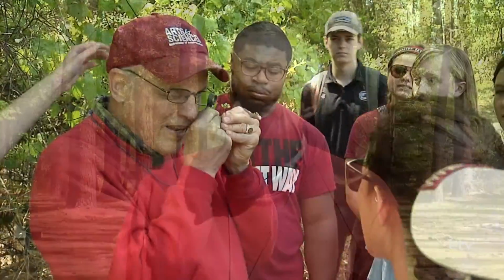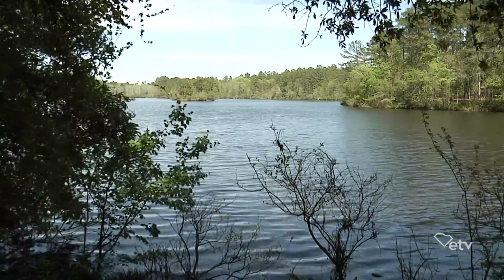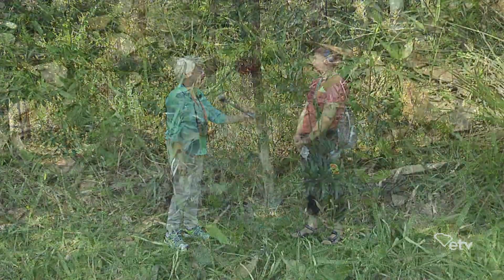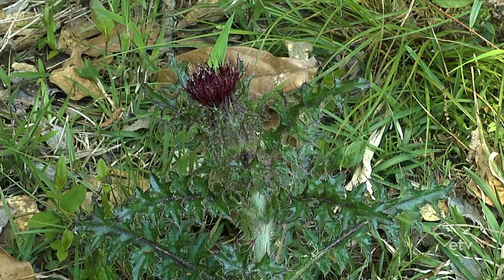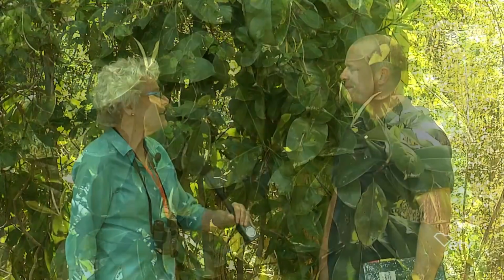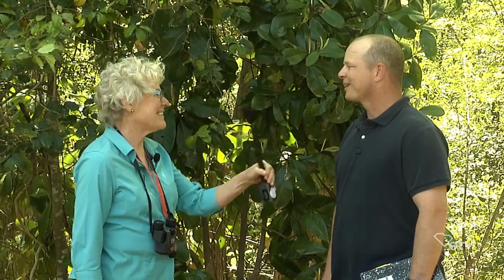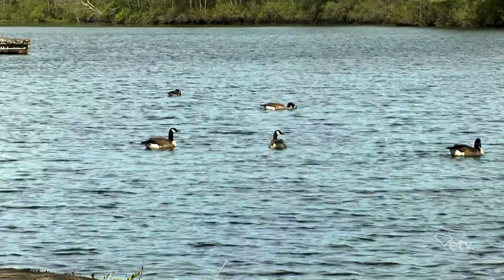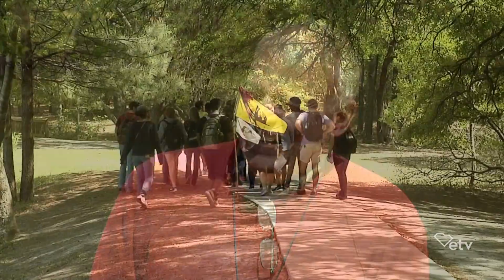Making It Grow - Sesquicentennial State Park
Team Making It Grow travels with Dr. John Nelson, Director of the AC Moore Herbarium at the University of South Carolina and Professor of Biology, to Sesquicentennial State Park with his Spring Floral Class.